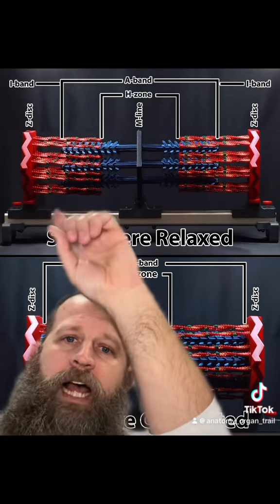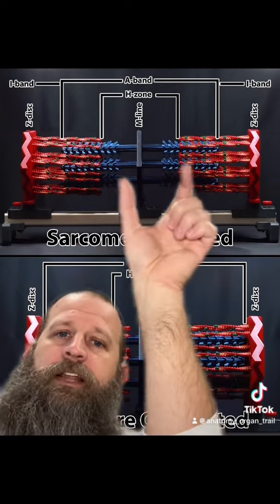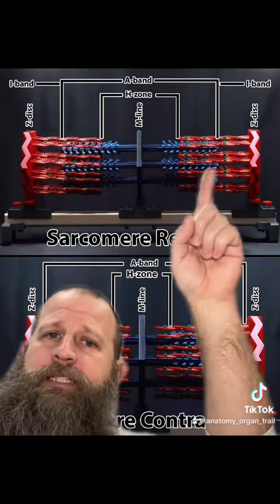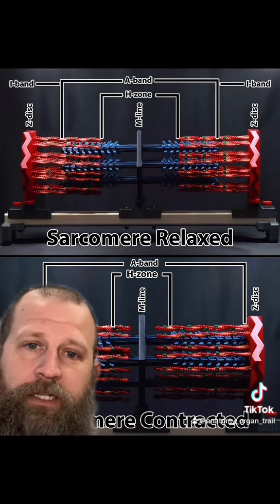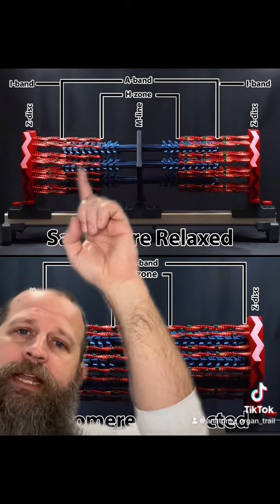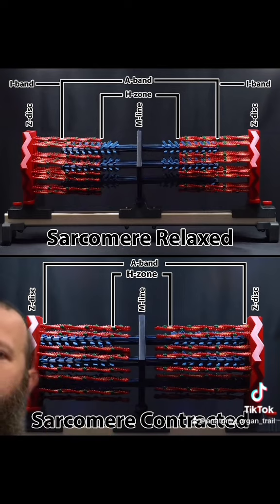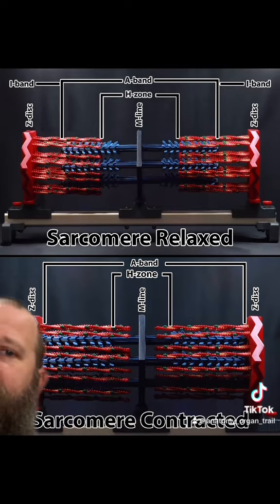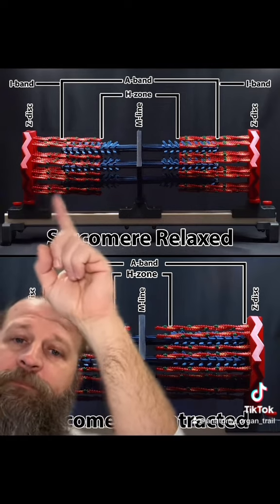figurefriday is over the sarcomere of a muscle.